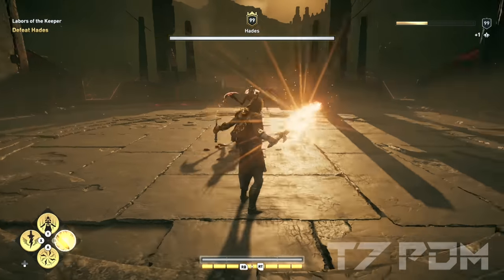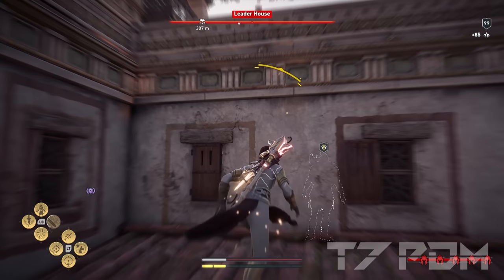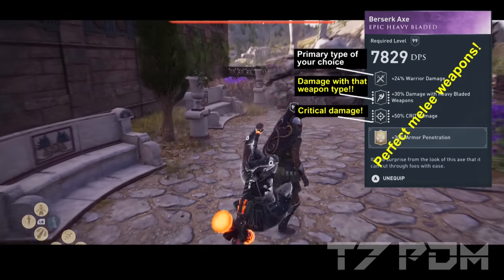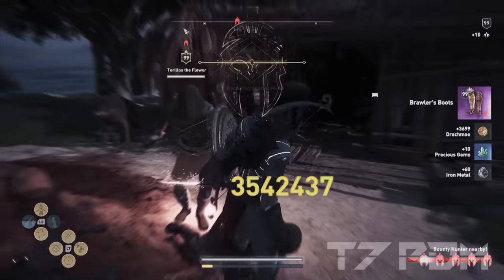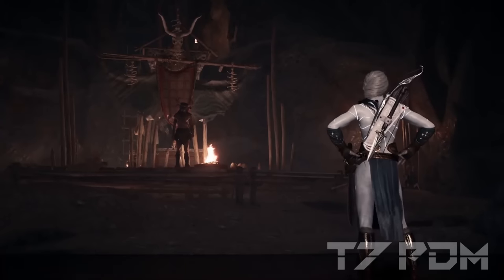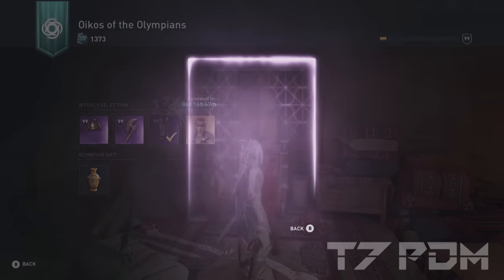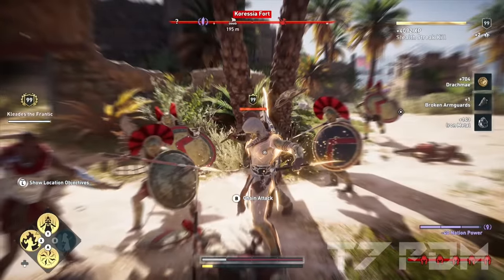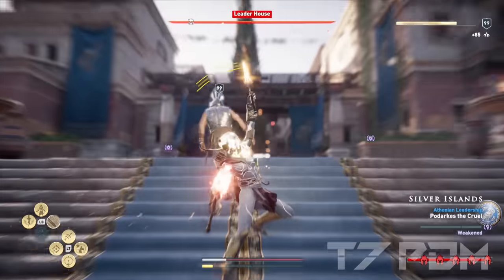Assassins Creed Odyssey - All Unique Weapon locations 2024 - Best Weapons and Items You can miss!!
1:53 Copycat Sword
2:15 Typhon's Axe
2:45 Master of Waters
3:07 Zeus's Wrath
4:38 Spartan Javelin
5:03 Auxesia's Helm of Darkness
5:33 Stolen Isu Bracers
5:58 Belt of the Sphinx
6:53 Minotaur Mace
7:33 Dark Steel Mask
7:53 Persian Warrior's Waistband
8:34 Oaken Bow of Chambers
8:56 Bandit Bow
9:42 Heitor's Harpe
9:55 Sword of Axon
10:07 Boeotian Rhapsody
10:20 The Harvester of Time
11:14 Diokle's Armor
11:21 Resort Shoulder Pads
12:00 Arms of the Sphinx
12:37 Korfu's Greaves (Extra)